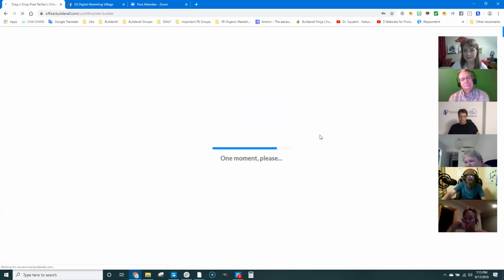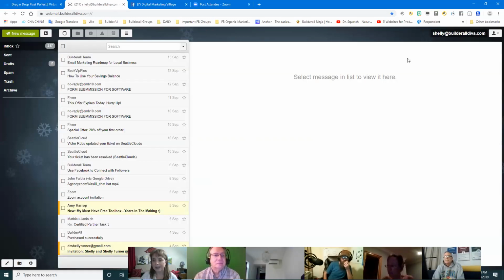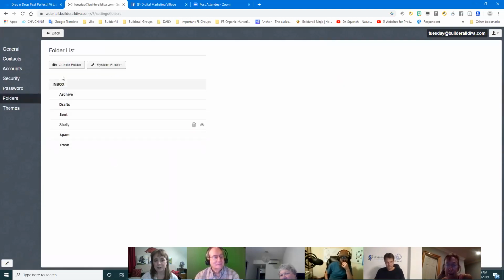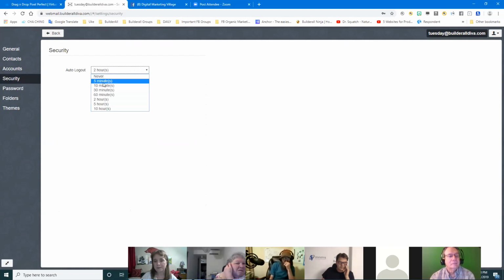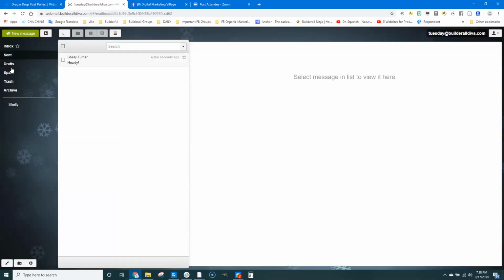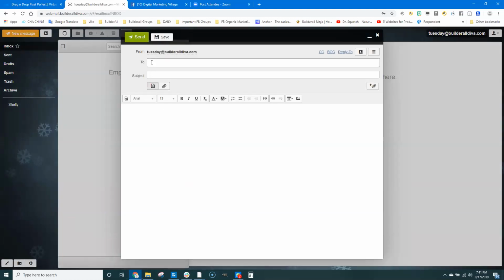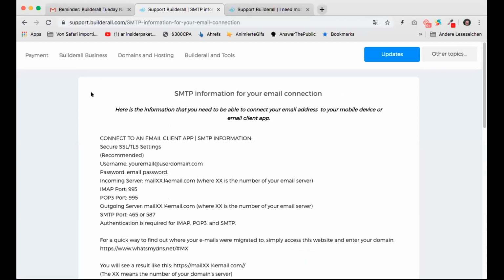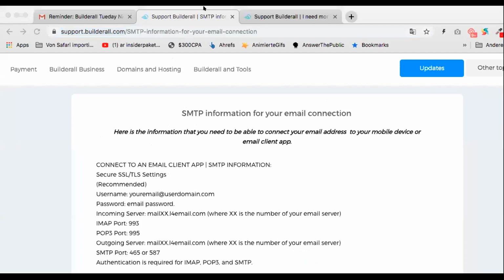Tuesday Night Training: Setting up a Professional Email